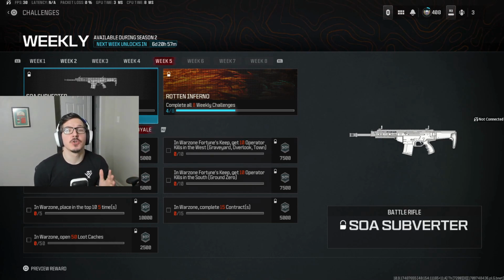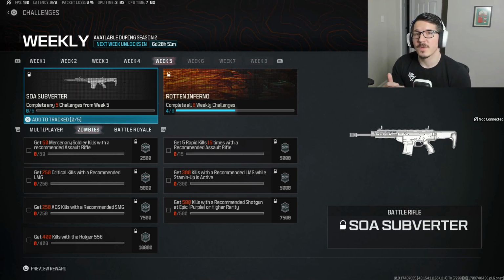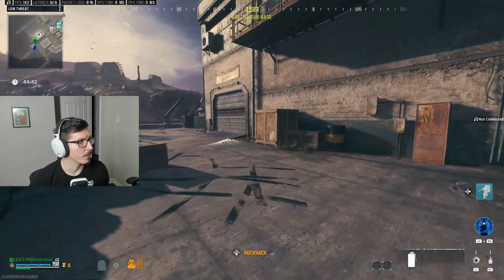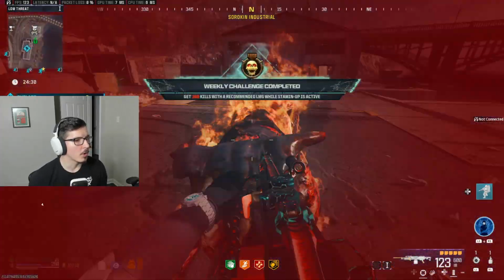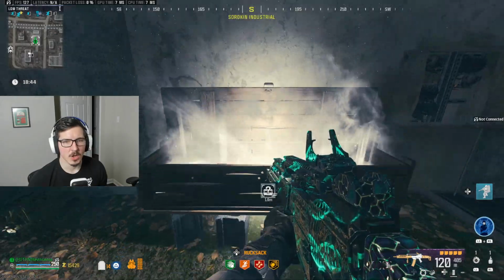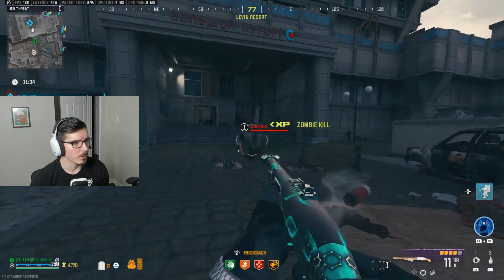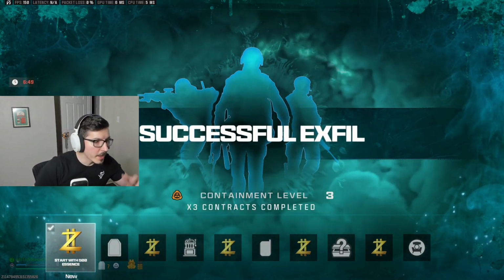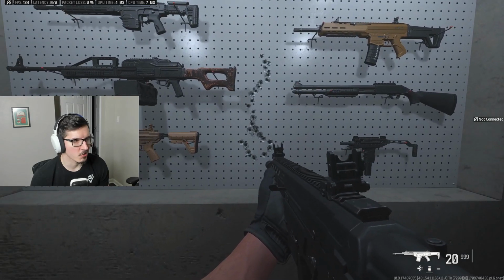Reloaded Season and New Unlocks to Gather! (MW3 Rotten Inferno Weekly Challenge 5)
We dive deep here as we work to conquer the latest challenges and unlock the new SOA Subverter battle rifle. Join me as we review the weekly challenges for Week 5 of Season 2 and navigate through a tense game of zombies intent on completing five of them in one game, earning another week's credit towards the elusive Rotten Inferno Camo.

But that's not all; we also delve into the thrilling events that launched with Season 2: Reloaded, exploring the new weapon additions to the Battle Pass and the other rewards available without worrying about new melee options or battle rifles.

Amidst the excitement, we can't ignore the elephant in the room – the rising concerns surrounding cheating in Call of Duty and Warzone. As we discuss the perceived epidemic plaguing the community, we examine its implications and consider where the line lay between verified cheating and baseless hackusations. Regardless, we as a player base need to stand united against unfair play.